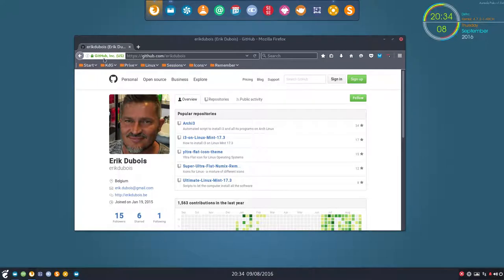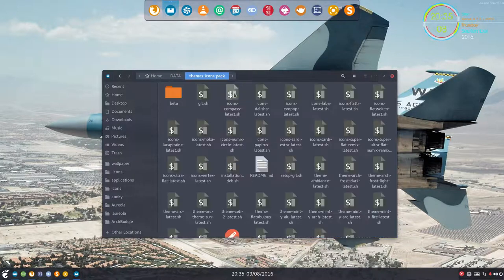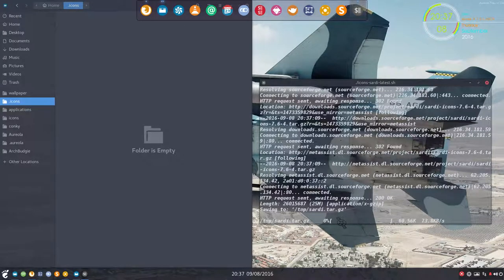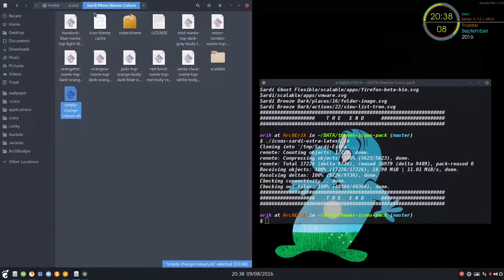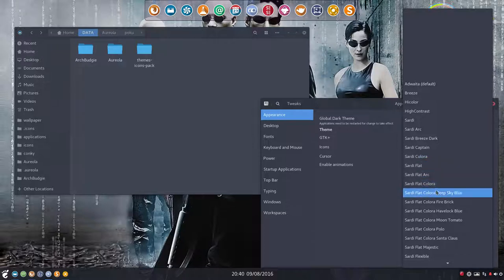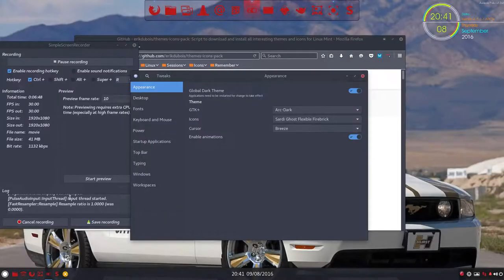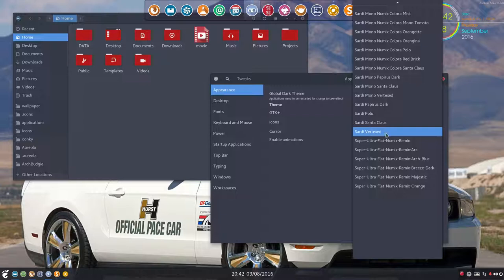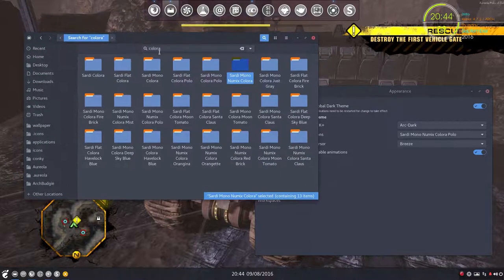Sardi icons installing all from sourceforge and from github via scripts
Project :make use of scripts to install the sardi icons and the sardi extra icons.
Works on all linux distro's.
 The easy way. Promised to show on other distro's then Linux Mint. This time Archlinux Budgie.